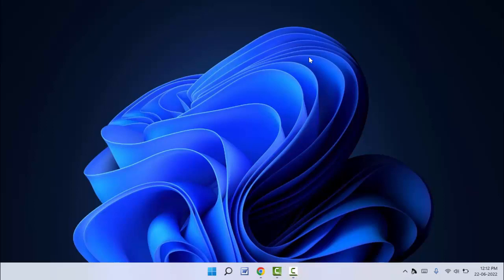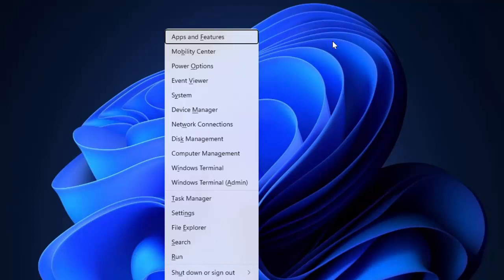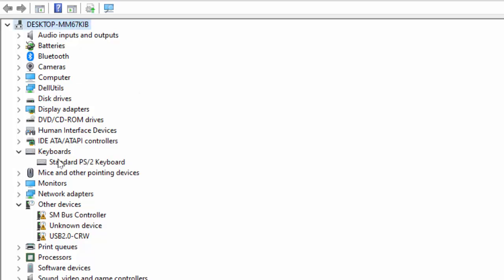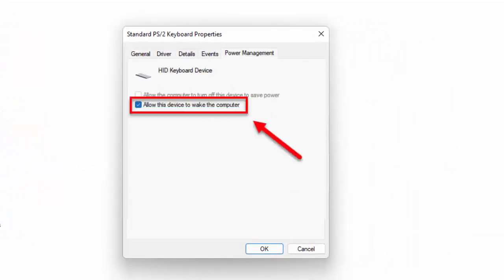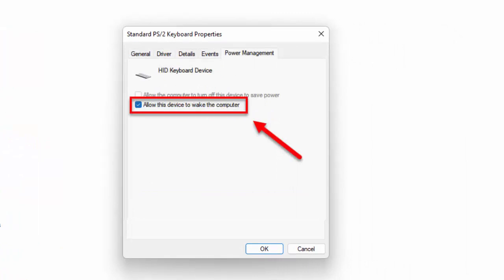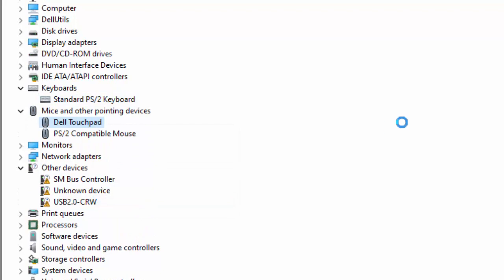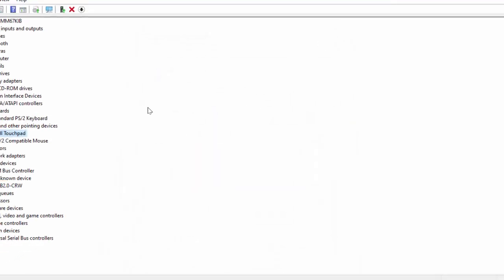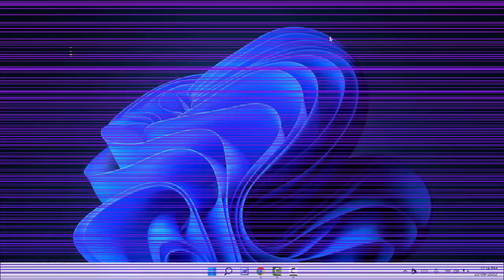How to Allow Keyboard or Mouse to Wakeup Computer in Windows 11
On Windows 11 How to Allow Keyboard or Mouse to Wake Computer
How to Use Keyboard and Mouse to Wakeup Windows 11